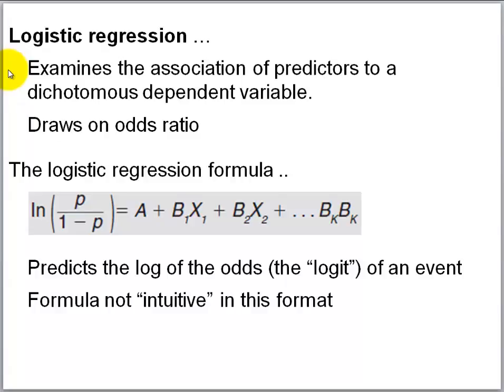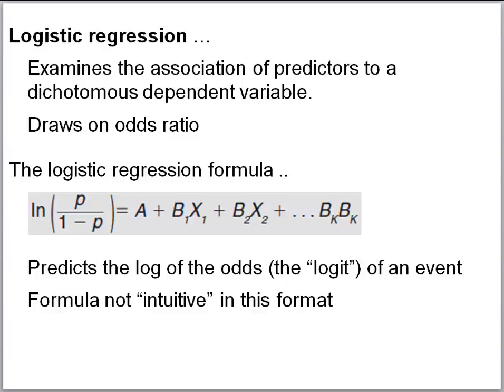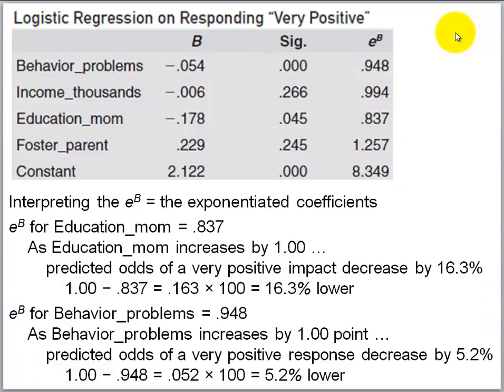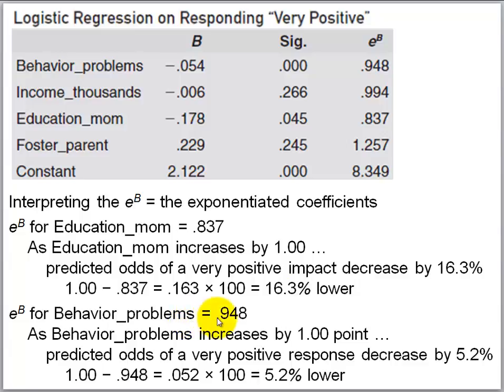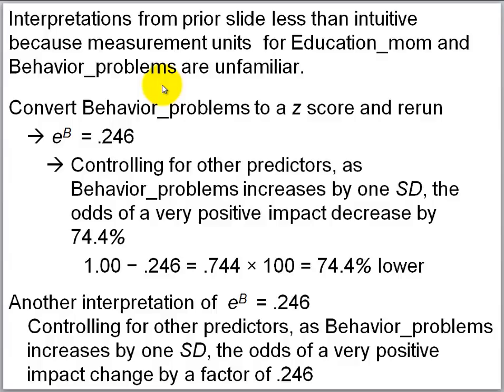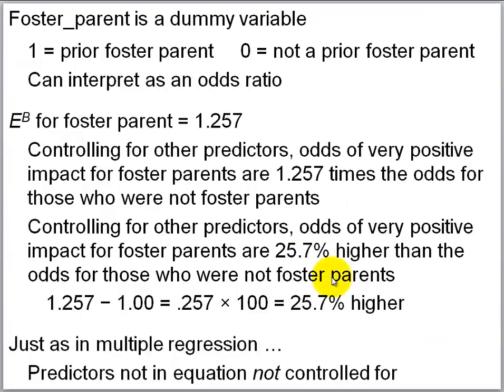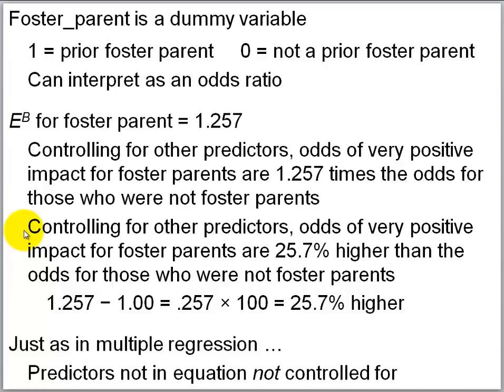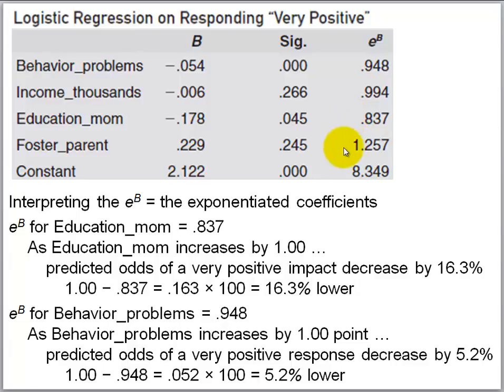chap 23 3rd 12 min SDISW